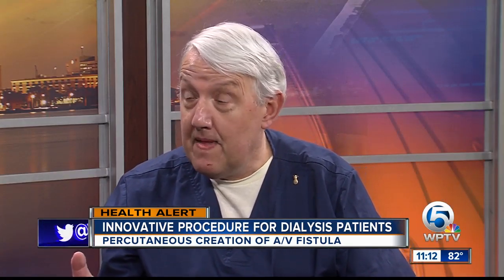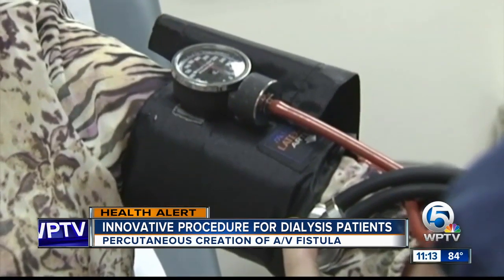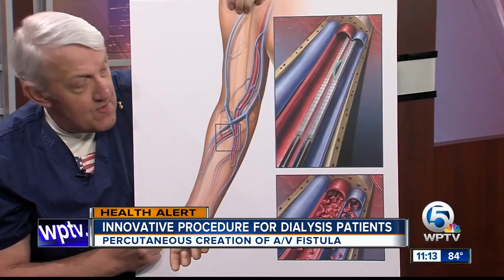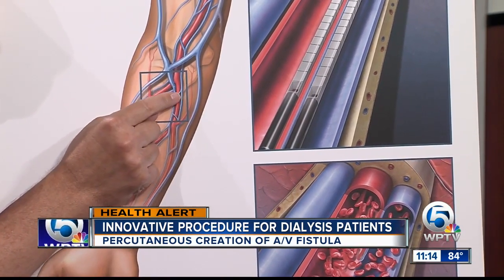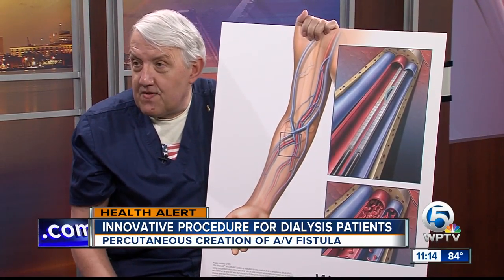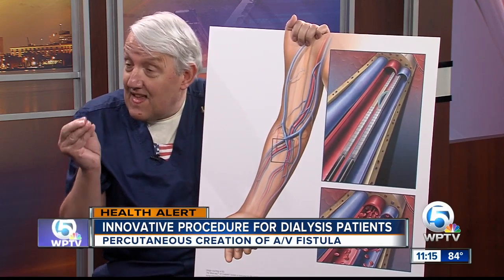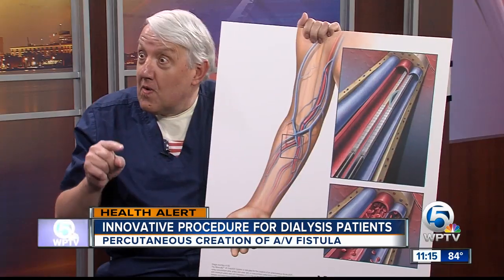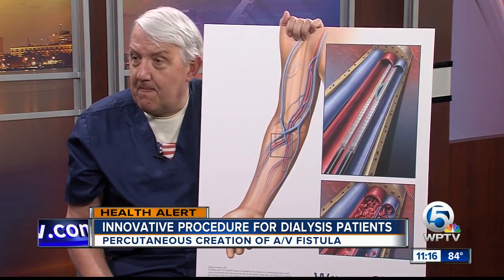Innovative procedure for dialysis patients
Dr. George Mueller of Bethesda Hospital outlines a new technique to treat dialysis patients.